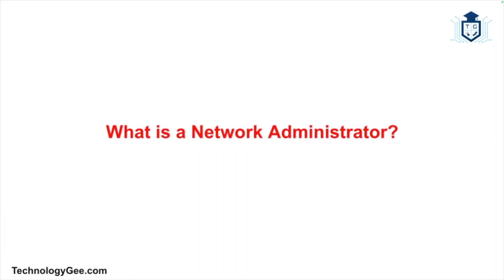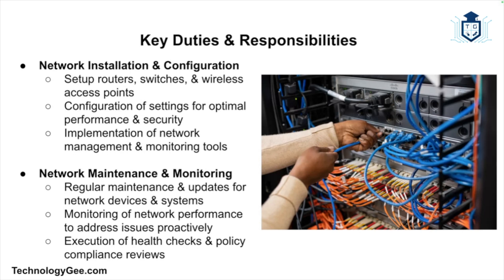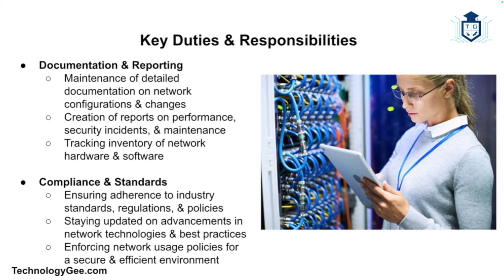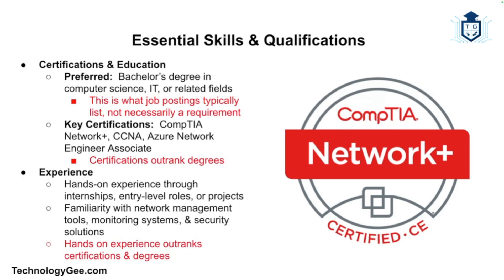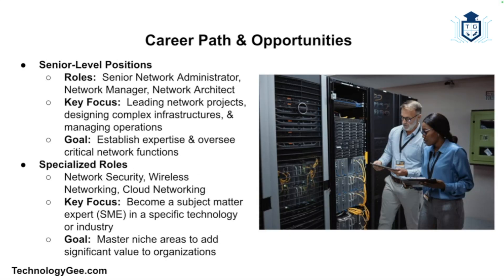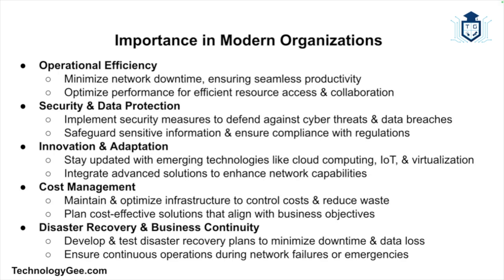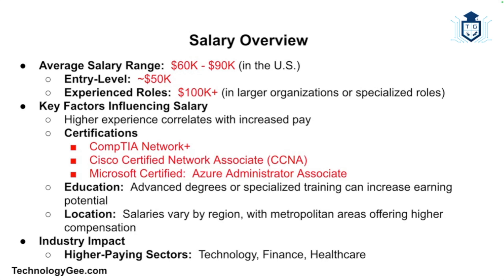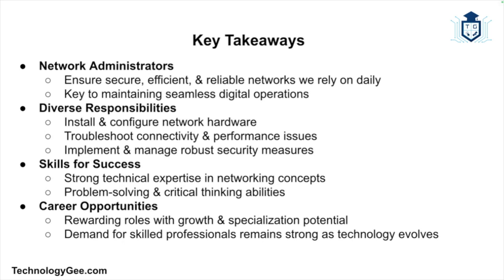What is a Network Administrator?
In the modern world, businesses and organizations rely heavily on technology to perform their daily operations. At the core of this technological reliance is the computer network, which connects systems, facilitates communication, and ensures data is accessible and secure. The individuals responsible for maintaining these networks are known as NetworkAdministrators. This blog post delves into the role of a network administrator, exploring their duties, essential skills, and the career path one can follow to enter this vital profession.